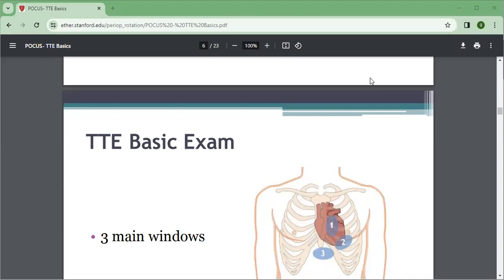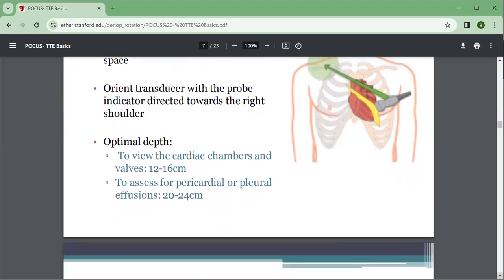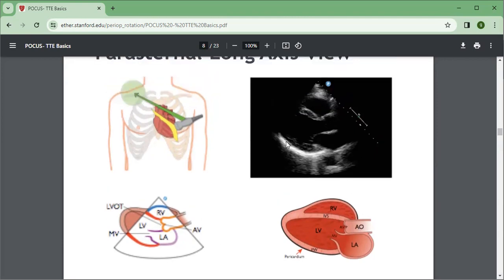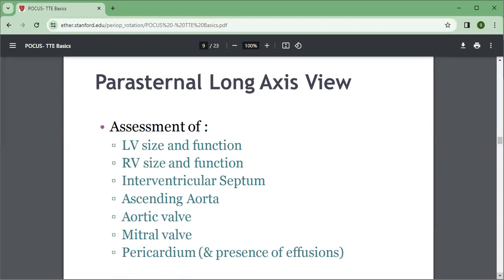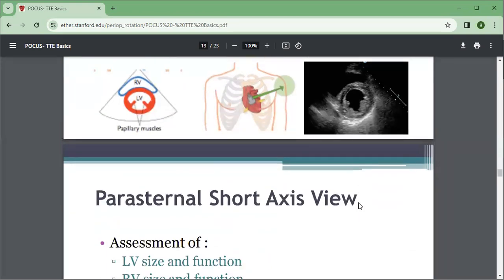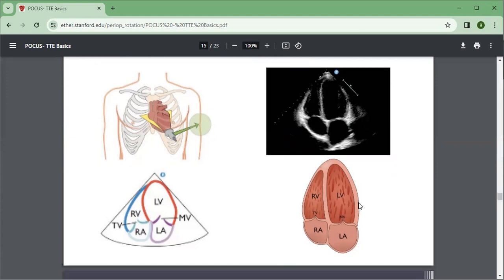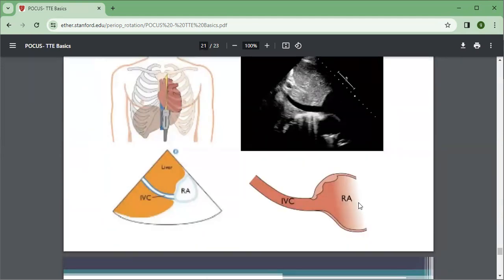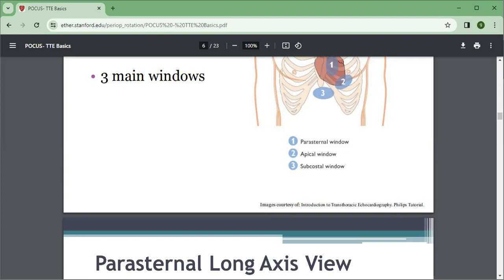ECHOCARDIOGRAM:TRANSTHORACIC ECHO. COMMON ECHO WINDOWS AND VIEW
ECHO@HEALTHAFRICACONFERENCE